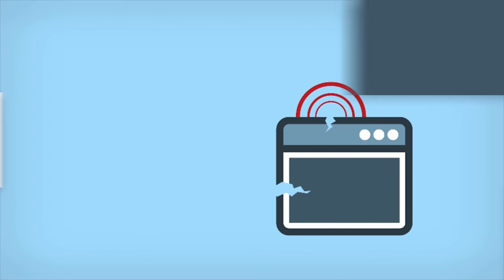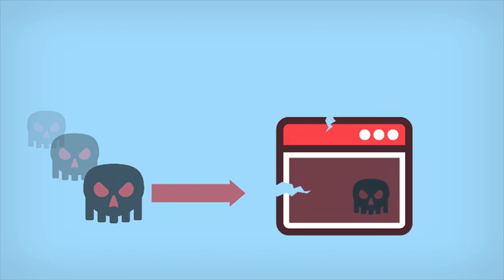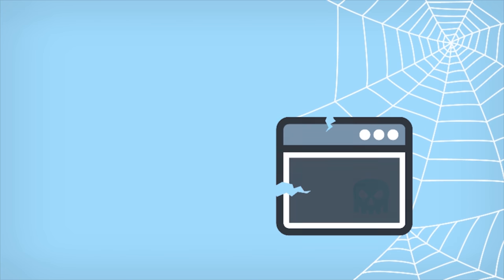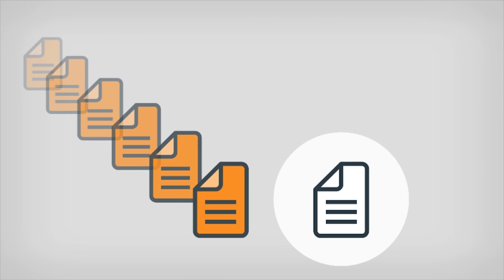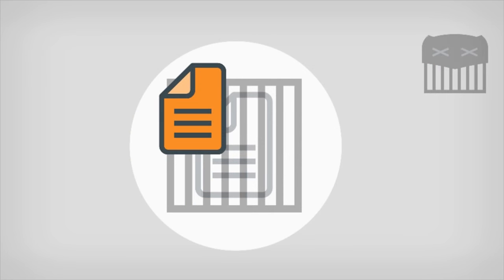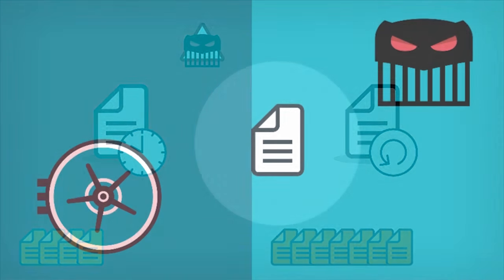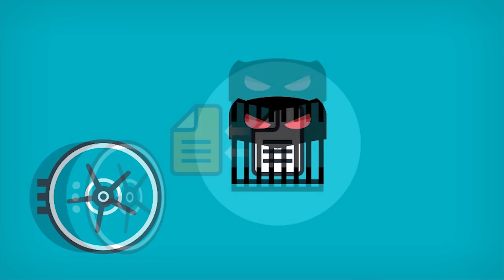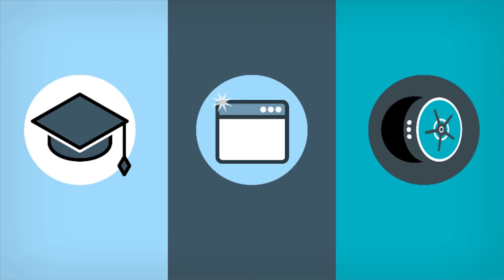Ceedo Technology - Effective Endpoint Security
In this video you will learn more about our vision of an effective endpoint protection strategy against ransomware. We are going to go over the 3 most important pillars of every endpoint protection strategy which will help you protect yourself from ransomware as well as other types of malicious software.

or our support pages

If you have any questions or concerns, you can share them with us in the comments below.